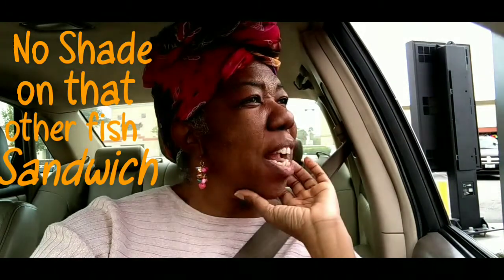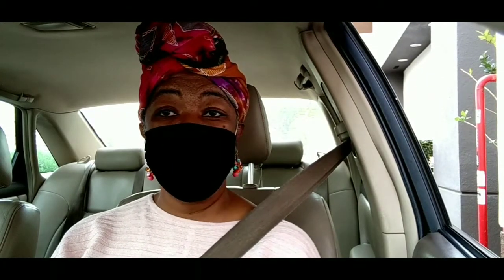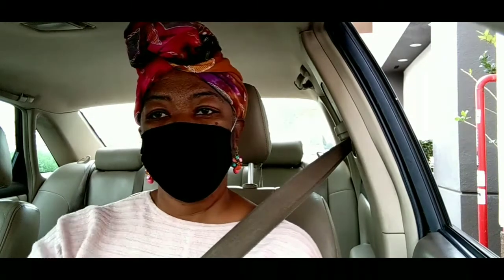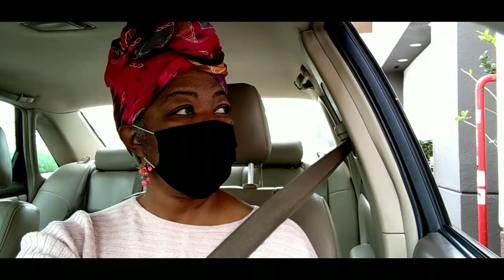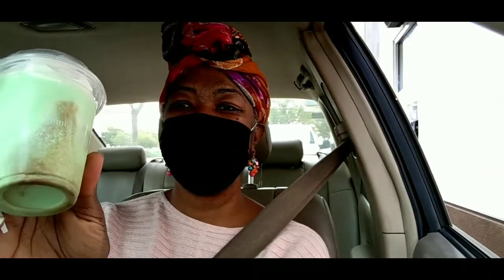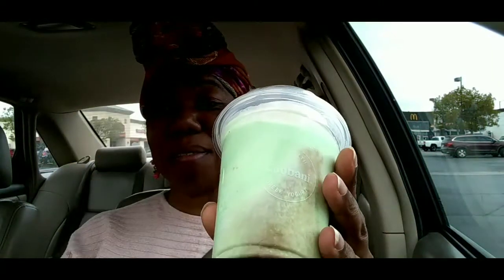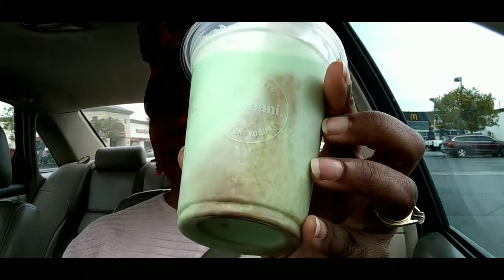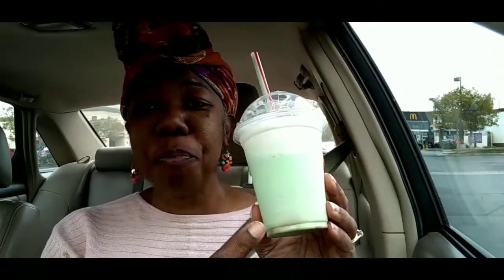My 1st time trying the McDonald's Shamrock Shake | Review and Taste Test | Is it better than Arby's?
Welcome to Cooking Conversations.  Today I tried the McDonalds' Shamrock Shake, it is not new but this is my first time trying it out.  I've seen it around but could never tell if it was Mint flavored or Pistaccio flavored, so now I will know.